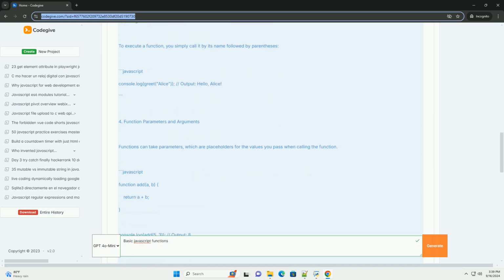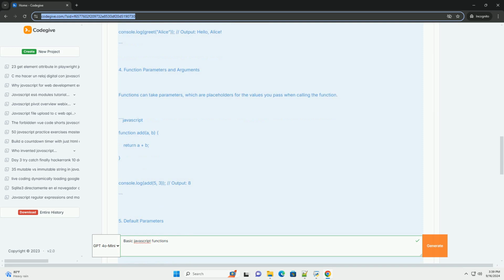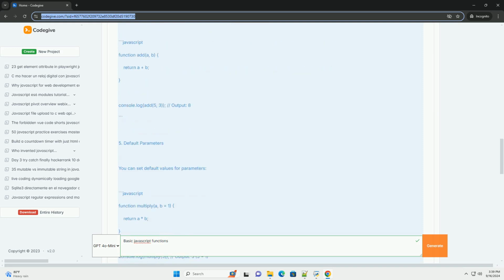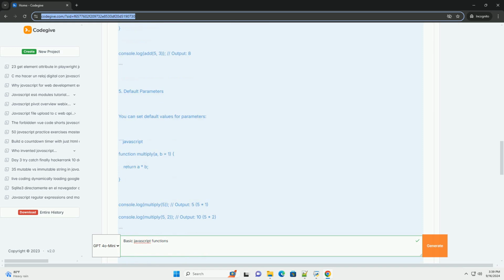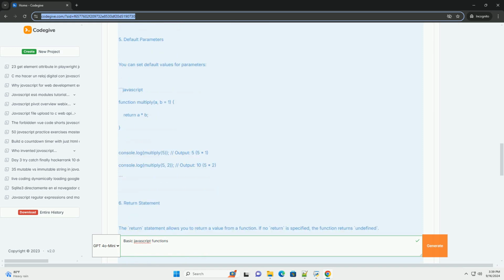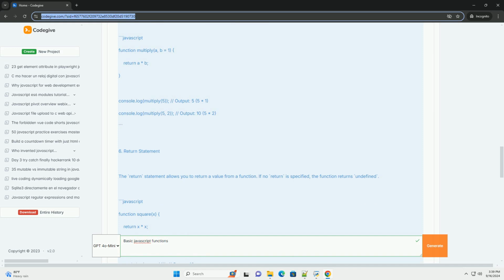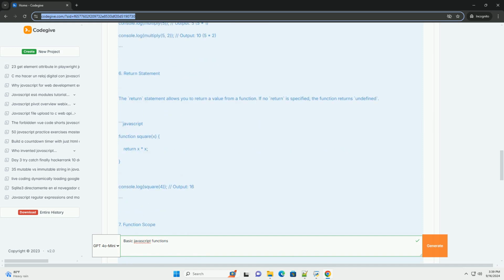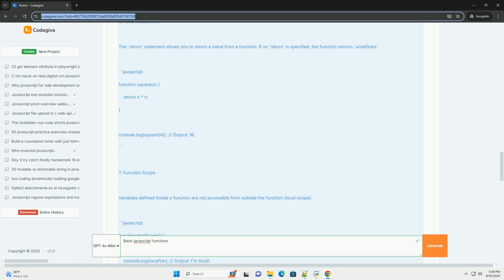Basic javascript functions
javascript functions are fundamental building blocks that encapsulate reusable code, allowing developers to execute a set of instructions whenever needed. functions can accept inputs, referred to as parameters, and can return outputs, making them versatile for various tasks. they can be defined in several ways, including function declarations, expressions, and arrow functions. scope is an important concept, determining the accessibility of variables within functions. javascript also supports higher-order functions, which can take other functions as arguments or return them, enabling powerful programming paradigms such as callbacks and functional programming. functions can be invoked in different contexts, affecting the value of the `this` keyword, which refers to the calling object. additionally, functions can have default parameters and rest parameters, enhancing their flexibility. overall, understanding functions is crucial for effective javascript programming, enabling better code organization, modularity, and reusability.

javascript basic functions
javascript basic syntax
javascript basics pdf
javascript basic types
javascript basics

javascript basic functions
javascript basic syntax
javascript basics pdf
javascript basic types
javascript basics
javascript basic code
javascript basic interview questions
javascript basic auth
javascript basic tutorial
javascript basics cheat sheet
javascript functions with parameters
javascript functions
javascript functions default values
javascript functions pdf
javascript functions cheat sheet
javascript functions interview questions
javascript functions types
javascript functions mdn